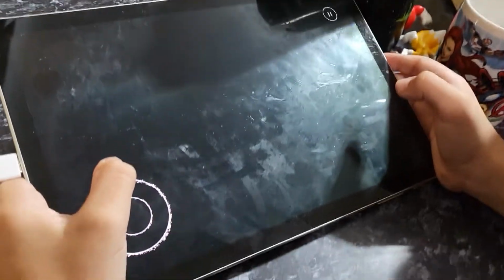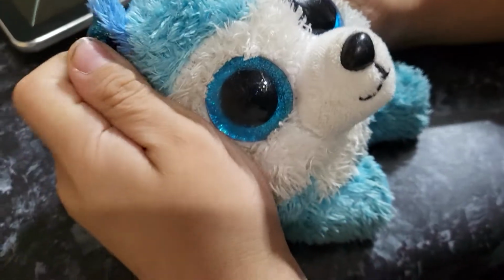I played Poppy Playtime [Flipping Boos Plays]